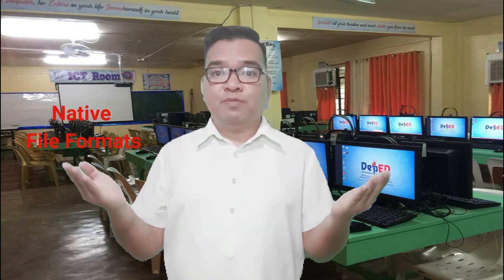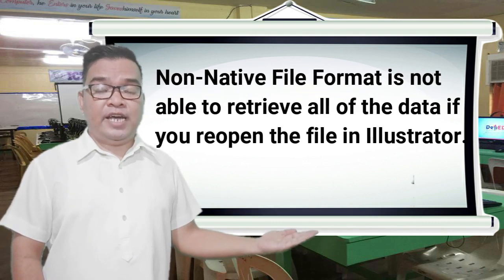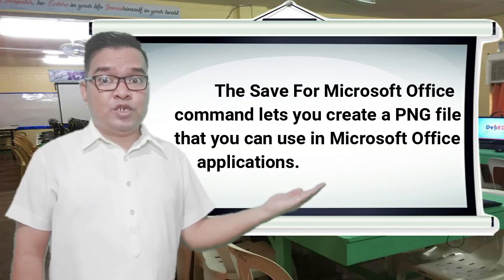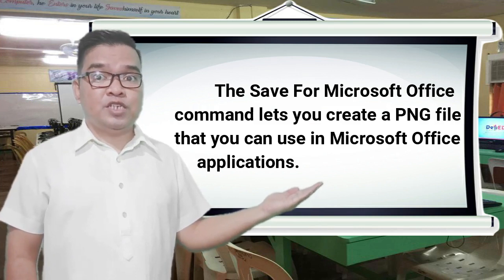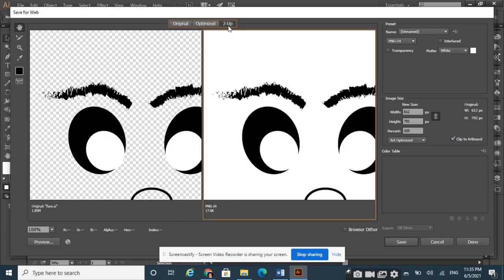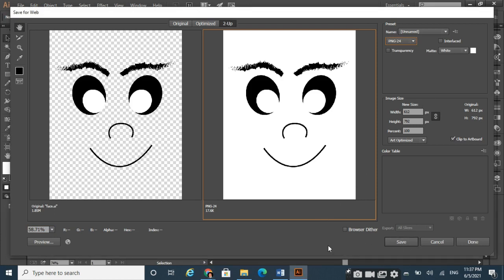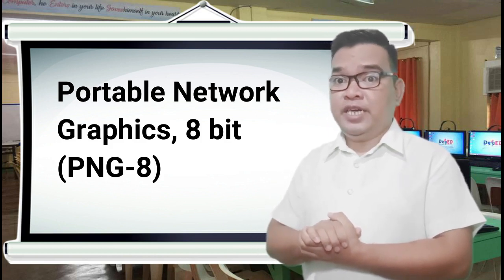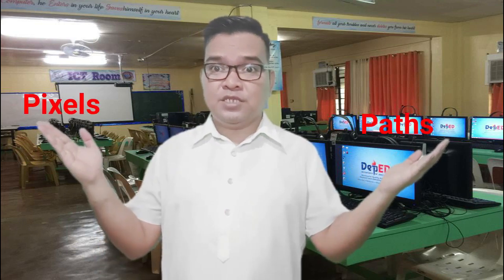TLE 10 ICT Illustration Quarter 4 Week 3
This is a video lesson on TLE 10 ICT Illustration  Quarter 4 Week 3 "Storing Finished Works in Allocated Storage Space Following Standard Operating Procedures